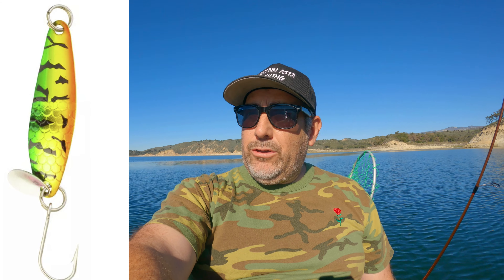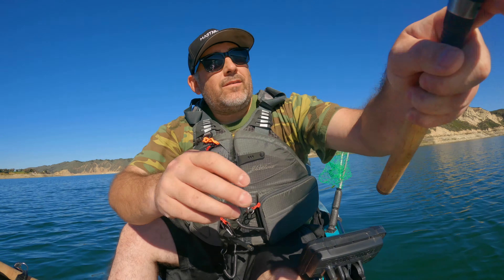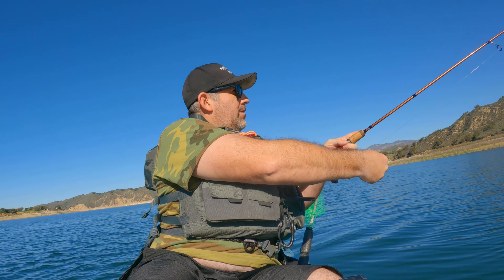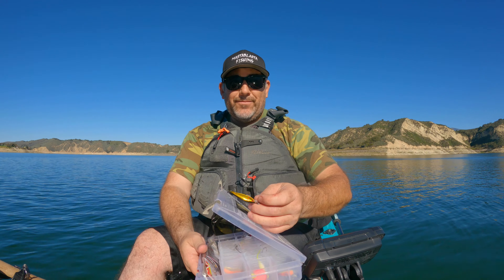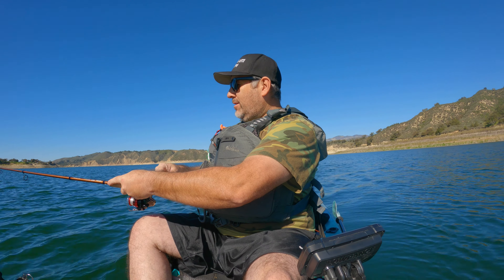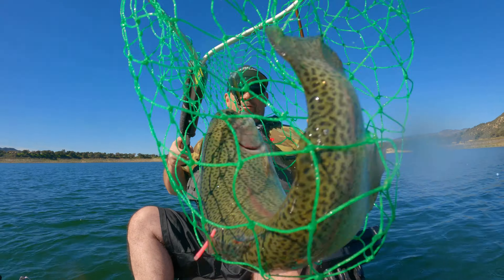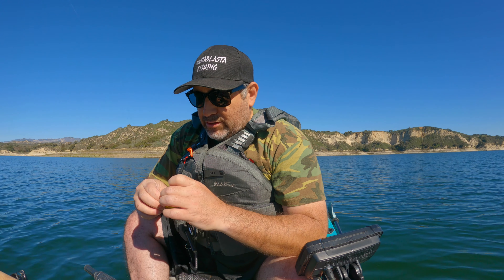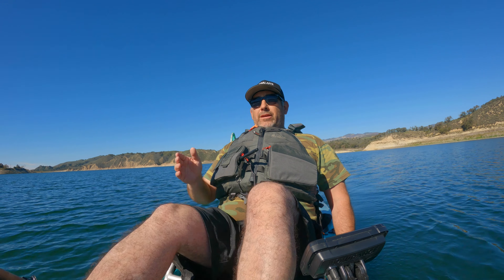Trolling For Trophy Trout In the Old Town Sportsman 120 PDL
Here are the lures and items used in this video.

Pro-Cure Trophy Trout Super Gel, 8 Ounce.

Flicker Shad.

Okuma SST Rod.

Shimano Reel.

CHECK OUT THE BOYZ CHANNEL

All the gear I use:
Okuma SST Ultra Light Trout
Shimano Spinning Reel 17 Sedona 1000
Okuma SST Graphite Spinning Salmon/Steelhead Rod
Shimano Sienna FG Spinning Reel
CALISSA SARDINE GLOW AND NUCULAR PINK.
CALISSAFISHING.COM
 SAVE 10% BY USING CODE "MARIO10" AT CHECKOUT

Shimano Stradic 4000 FL
Quantum Reliance 40
Quantum Reliance 30
PowerPro 30lb braid
I also love the Diawa BG 3000
fishing pliers
fishing tactical backpack
Casting glove
Camera gear
GoPro Hero 8
Memory card for GoPro
GoPro Accessory kit (a must have)
Battery pack